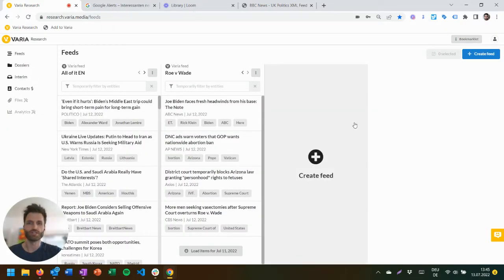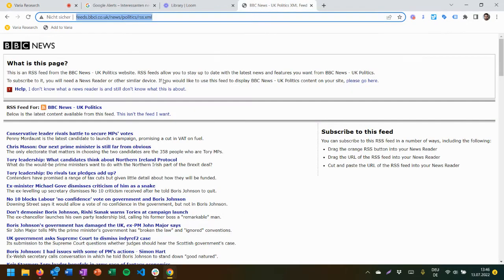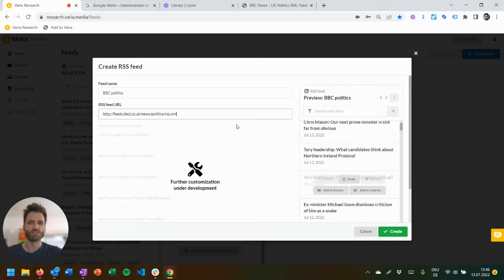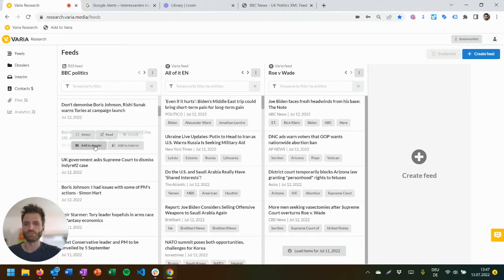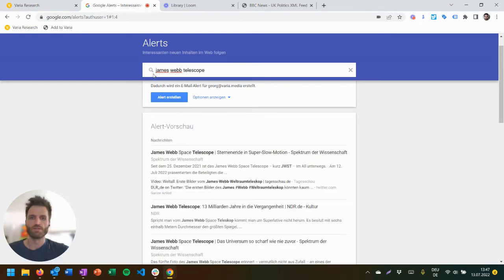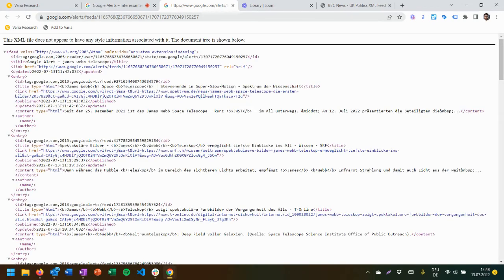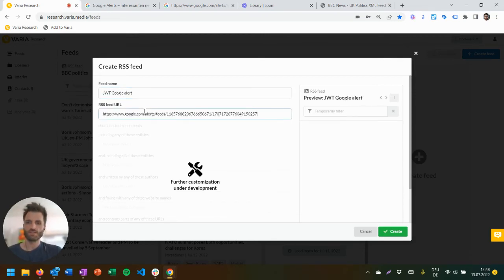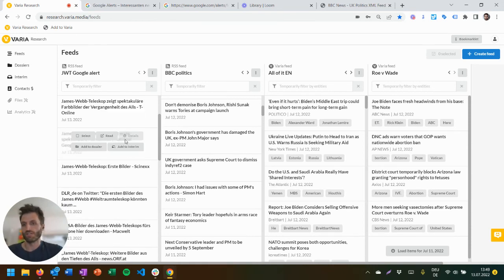Varia Research - adding RSS Feeds and Google Alerts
In this short tutorial video we show you how you can add any RSS Feed to your Varia Research Feeds section.

RSS Feeds really shine when it comes to media monitoring and are a perfect extension of our own Varia Feeds. For example also most podcast content is available as RSS Feed, which is an important area to monitor.

As a special use case, we highlight how Google Alerts can be added to Varia Research.